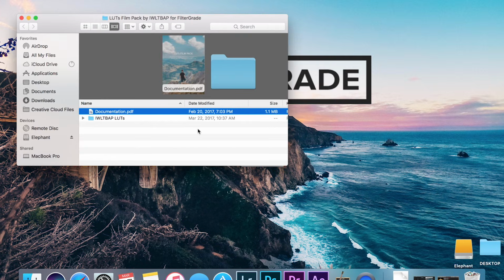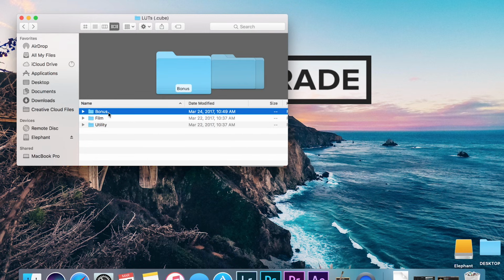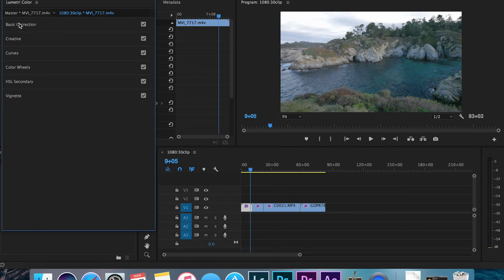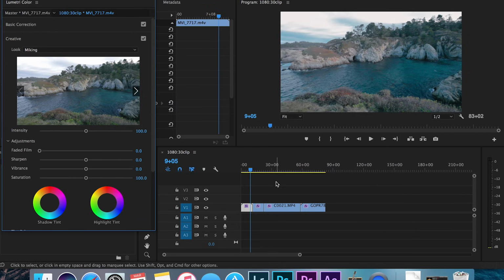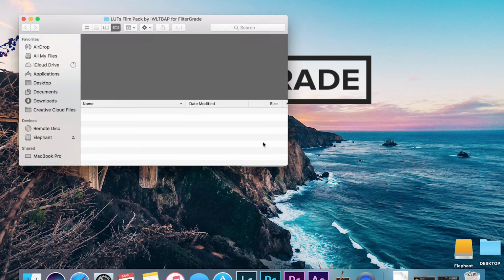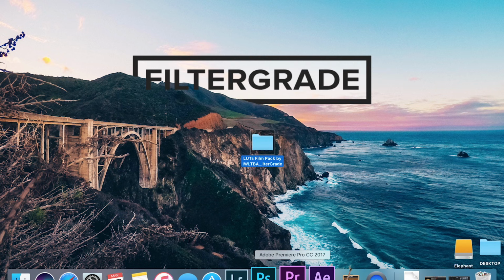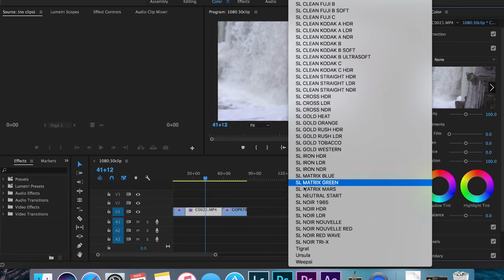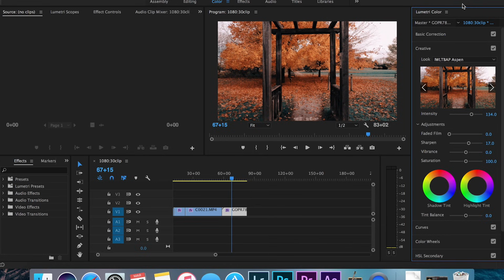How to Import and Apply LUTs in Adobe Premiere Pro CC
Learn how to import and apply Video LUTs in Adobe Premiere Pro CC with this tutorial and walkthrough by Leighton Milne.

Using LUTs, you can save time finding the right color grading profile for your video footage. Learn how to install these LUTs in Premiere Pro and apply them to your footage to help make your editing process more efficient.

About FilterGrade